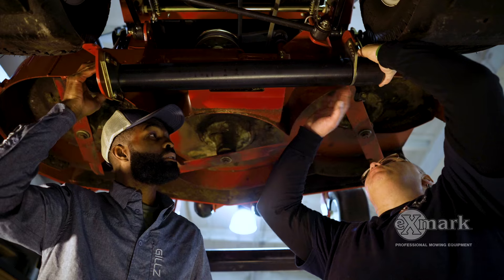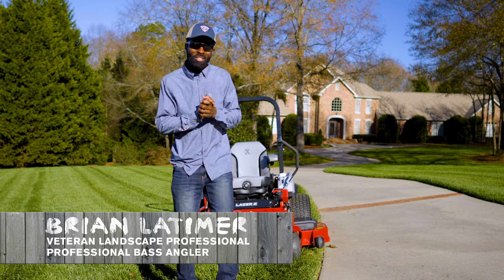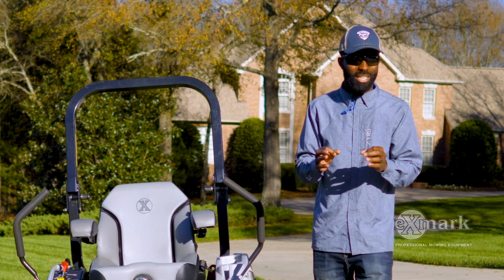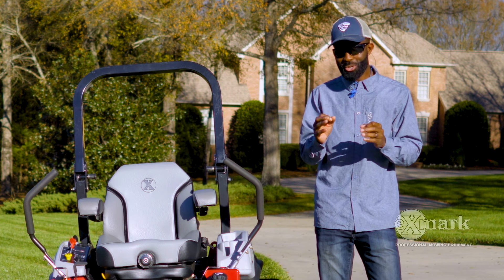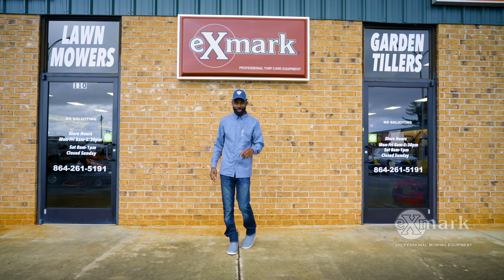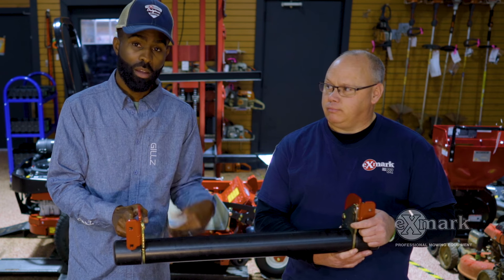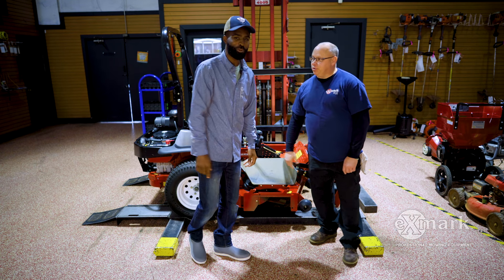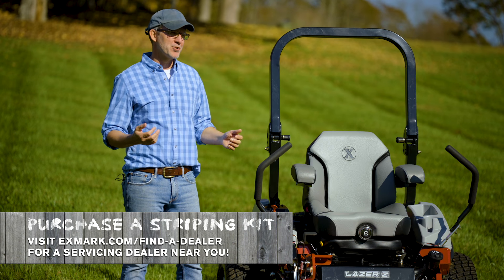How to Stripe a Lawn | Done-In-A-Weekend Projects: Mow Like A Pro II | YouTube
Brian Latimer and Doug Scott show how to give your lawn those lovely stripes by installing a lawn striping kit. Brian also answers some frequently asked questions about striping.

Brian explains the reason why you want to stripe your lawn is for that professional look. Striping also reduces compacting to help with the health of your lawn. Lastly, when striping your lawn, it helps with equaling out sun penetration. Each time you mow, you go in the opposite direction, so the blades lay on the opposite side.

When maneuvering the mower, brian tries to find something that will help maintain a straight line. Another question Brian answers are multiple passes necessary? He explains that they can darken the stripes but also cause compacting of the dirt. He suggests the alternative of installing a striping kit that will allow you to do it in one pass.

Brian shows how a striping kit is installed by taking his Exmark Mower to an Exmark dealer. He and the dealer's service manager go over each part of the kit and assemble the parts. The last thing to do is have it attached to the deck.

Find an Exmark dealer near you to add a striping kit to your mower